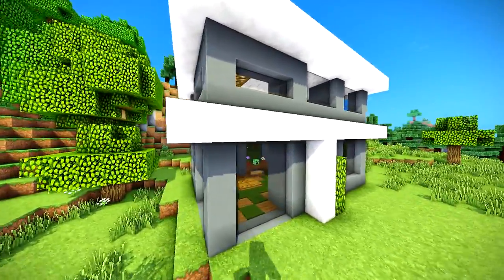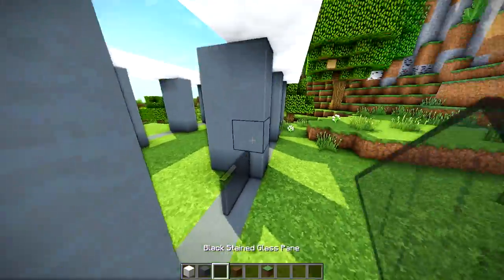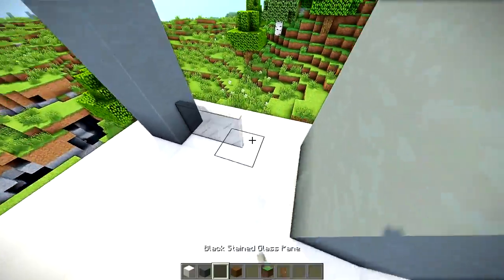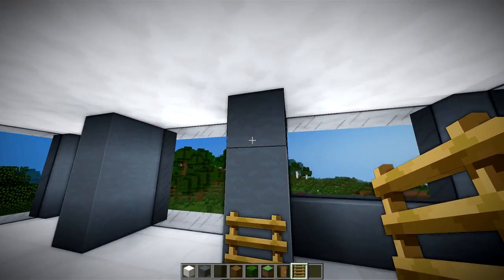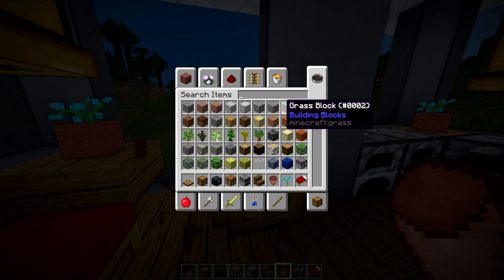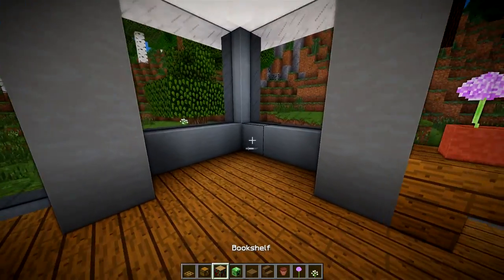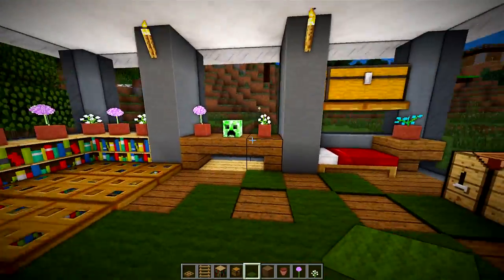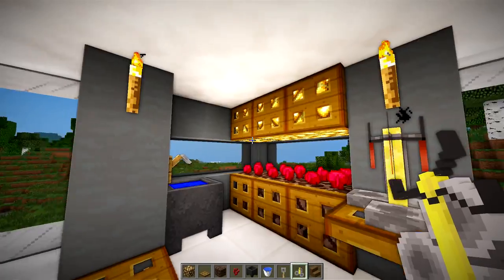Minecraft Easy Modern House Tutorial (How to Build)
This Minecraft modern house tutorial shows how to build the easiest modern house I have ever built for survival. This home is easy, simple, and cost effective. Crafted with only two structural blocks, this makes it easy to gather materials for. I really love this build and if you do too let us try and get 1,000 likes!! Thank you guys so much for watching :D Bye!